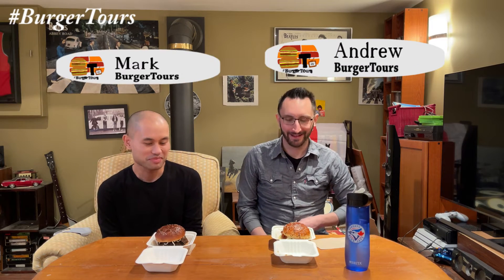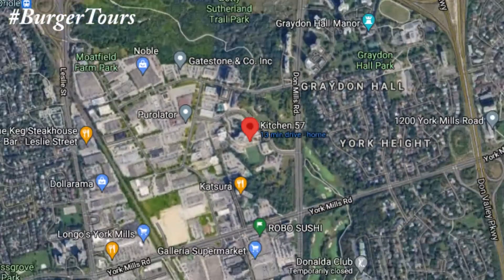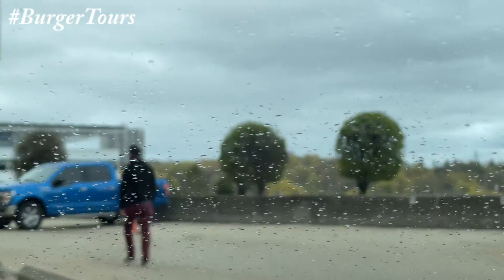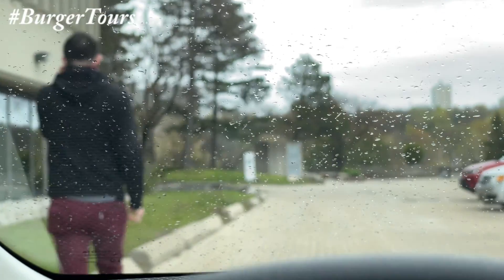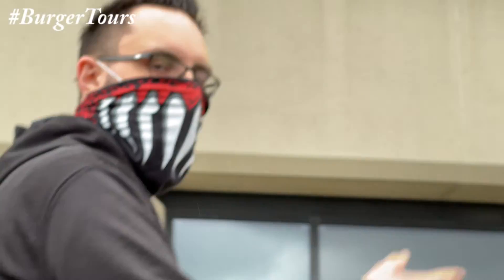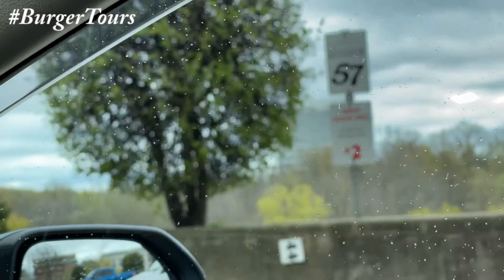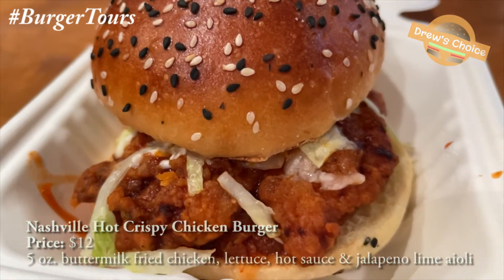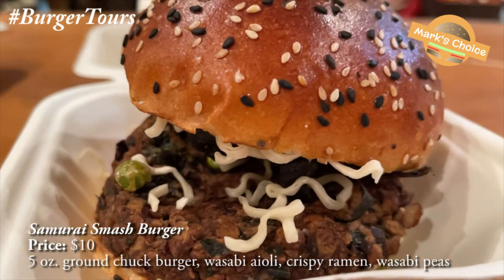BurgerTourTV Season 3: Episode 14 - Kitchen 57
Kitchen 57 offers good quality comfort food to enjoy at home.